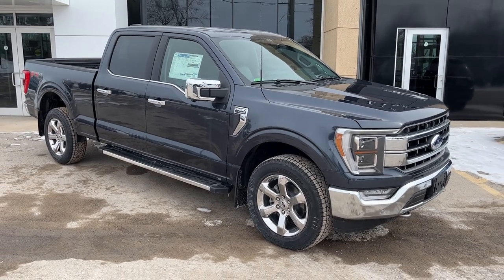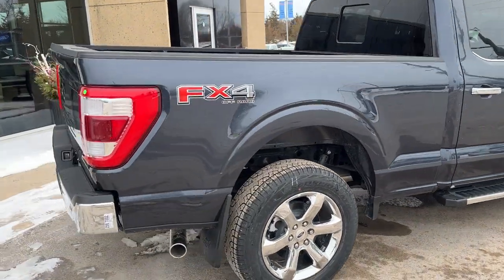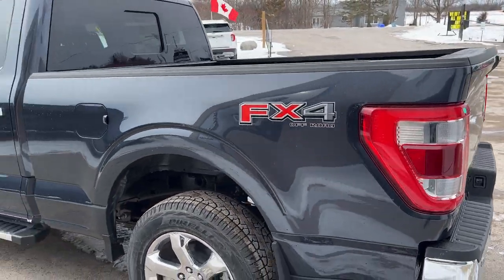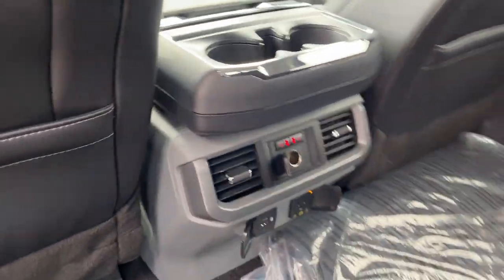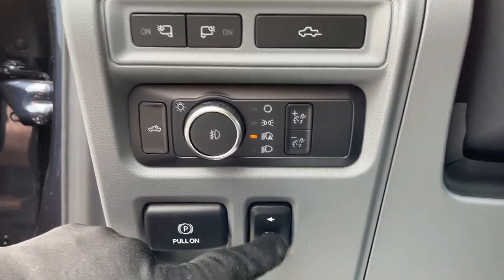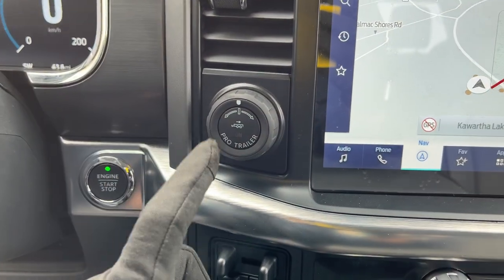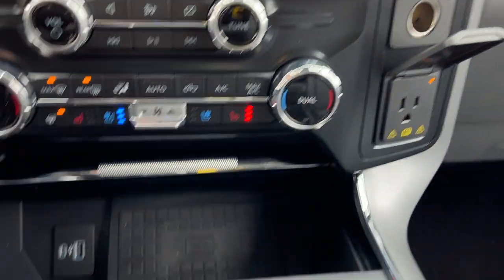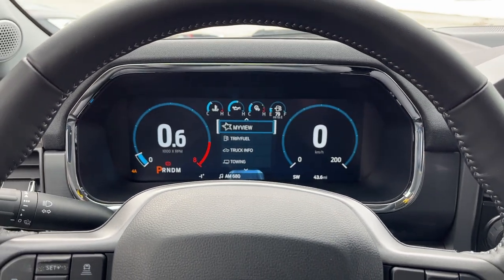2022 Ford F-150 Lariat 502A 5.0L V8 w/ Max Trailer Tow Package in Smoked Quartz Walk-Around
Lariat 502A|Smoked Quartz w/ Tinted Clearcoat|5.0L V8 w/ 10-Speed Automatic Transmission|Lariat Chrome Appearance Package w/ 6" Bright Polished Running Boards & 20" Chrome-Like PVD Wheels|All-Terrain Tires|136L Gas Tank|Power Tailgate w/ Tailgate Step|Max Trailer Tow Package|FX4 Off-Road Package w/ Skid Plates|Slate Leather Trim Bucket Seats w/ Console|18-Speaker B&O Unleashed Sound System|Floor Liners|Interior Work Surface|360 Degree Camera|Ford Co-Pilot360 Assist 2.0|Wireless Charging|Connected Built-In Nav (3-YR Included)